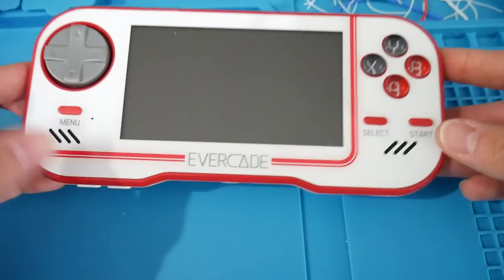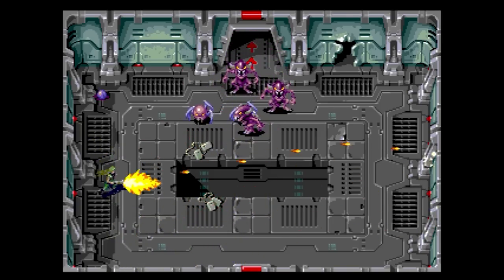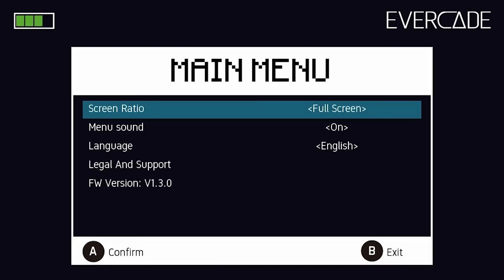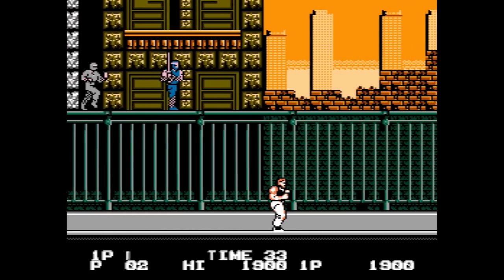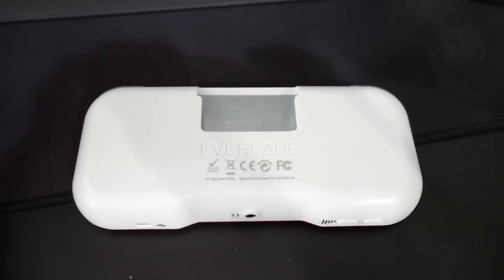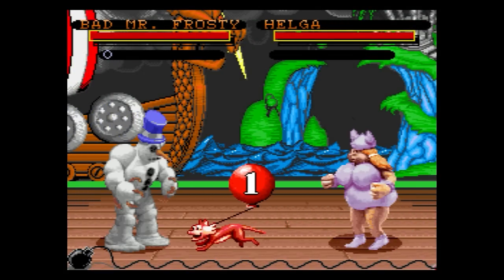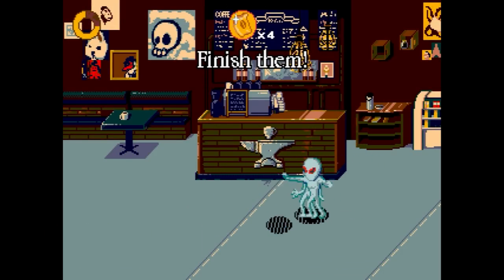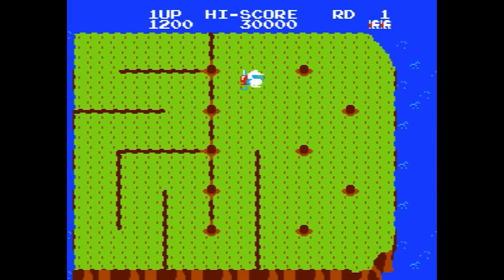The Evercade Review: A New, Retro, Cartridge Based Handheld?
The Evercade handheld console released in 2020, focusing on being a modern handheld for officially licensed retro games. With an overwhelming focus on 8-bit and 16-bit titles, the Evercade packs a punch with tons of old games to visit while also bringing out newer homebrew releases! Starting at $80 for a Starter Pack and games selling in collection cartridges for around $20, is the Evercade ecosystem worth buying into?

Timestamps!

0:00 - Introduction
1:00 - Review Disclosure
1:26 - Introduction Continued
2:37 - Pricing Options
4:01 - Hardware Discussion
6:08 - Operating System Discussion
10:13 - Potential Hardware Issues
11:55 - All About The Games
19:12 - Modding Possibilities
21:12 - Final Thoughts & Recommendations

Song Information
Artist: pyama
Song: cliff diving